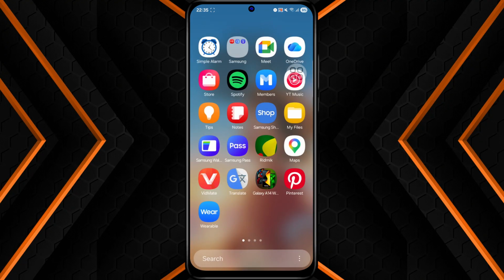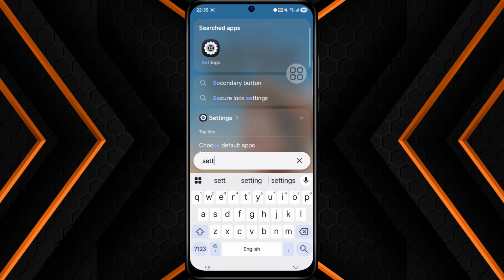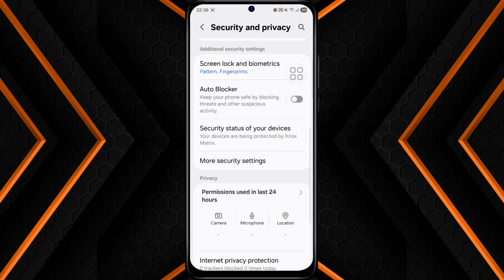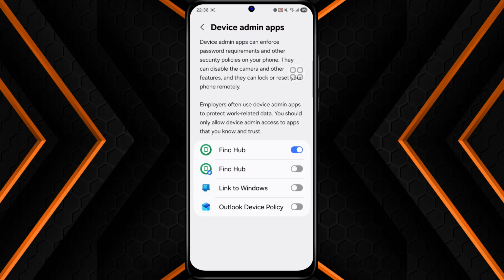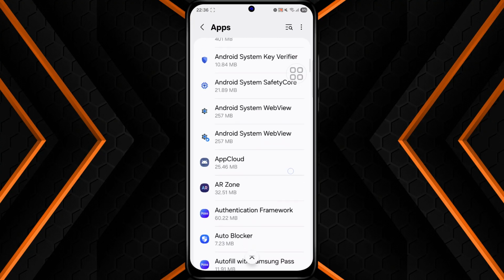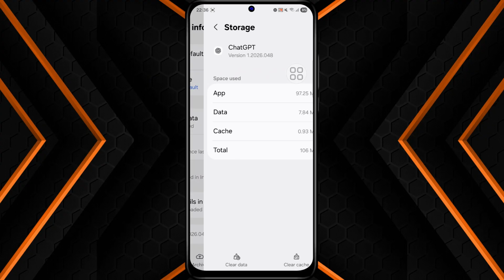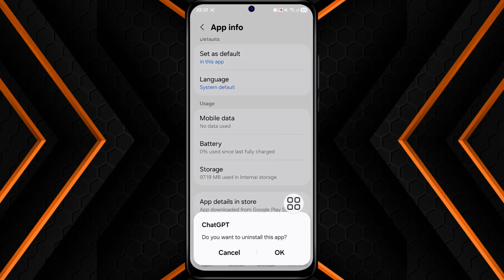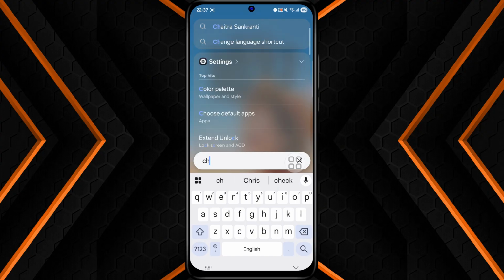Remove Apps That Won’t Uninstall on Android – Step by Step?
Struggling with apps that just won’t uninstall on your Android phone? In this step-by-step guide, I’ll show you how to remove Android apps that won’t uninstall, even if they are system apps or have special permissions.

From checking device admin access to clearing app data and force stopping apps, this tutorial covers everything you need to finally delete those stubborn apps.

Follow along and free up space, reduce clutter, and take control of your device!

Chapters:
0:00 – Intro
0:11 – Why apps won’t uninstall
0:19 – Access security and privacy settings
0:26 – Navigate to device admin apps
0:42 – Disable admin permissions for the app
0:52 – Open app management
0:57 – Force stop and clear cache/data
1:13 – Uninstall the app
1:29 – Dealing with system apps
1:38 – Conclusion and final tips